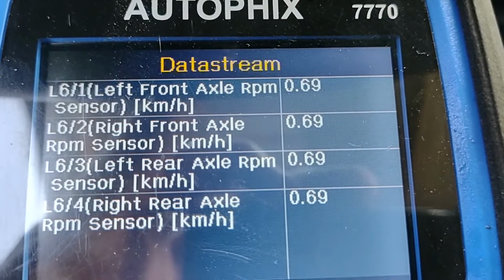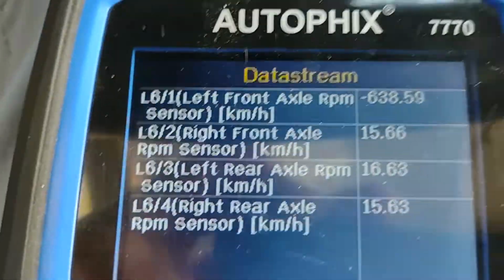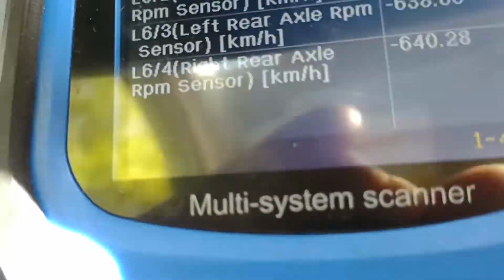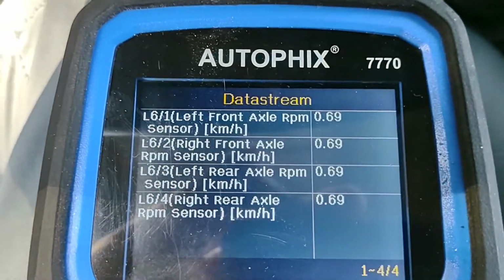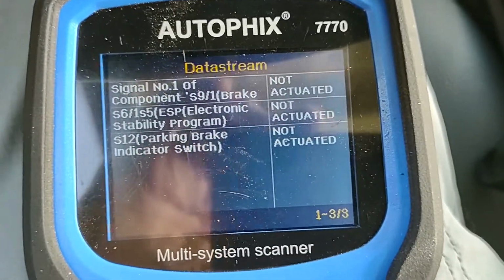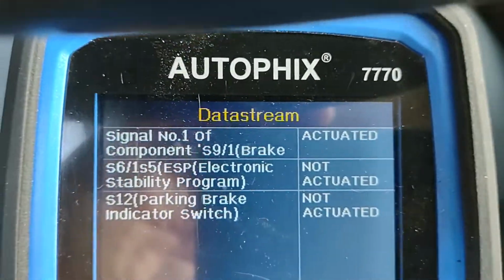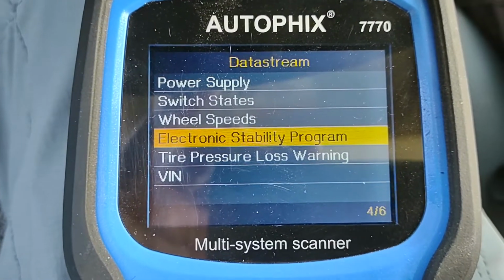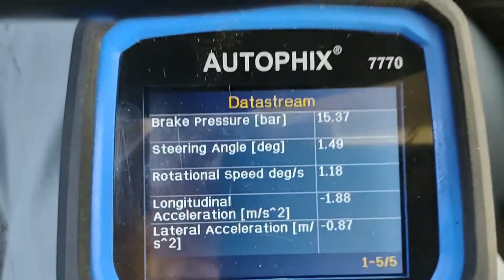Mercedes GLK 350 X204 Brake EBD, ABS, and ESC Inoperative - more troubleshooting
This video explores a couple potential fixes for the mysterious "Brake EBD, ABS, and ESC Inoperative" error message.  This occurred on my 2011 GLK 350 just over a year ago, and disappeared before the brake switch I ordered came in.

When it popped up again, I did another round of diagnosis, including replacing the brake switch, and cleaning / checking the wheel speed sensors.

It's kind of a long story - watch the video!  ;-)